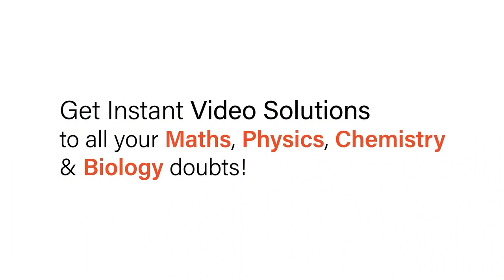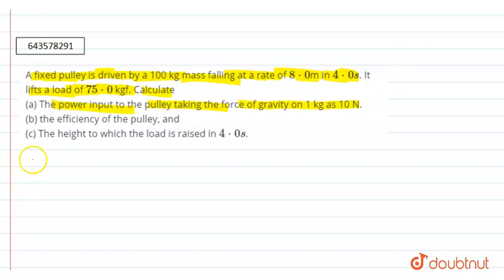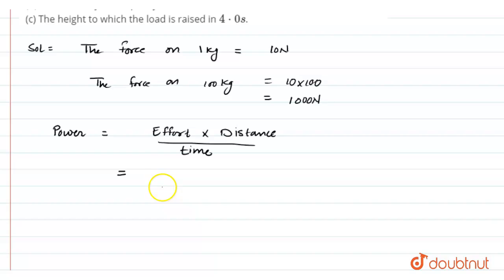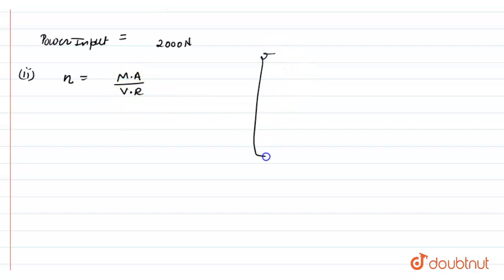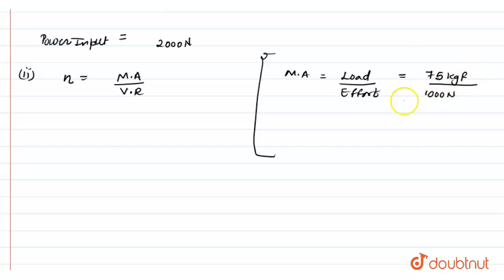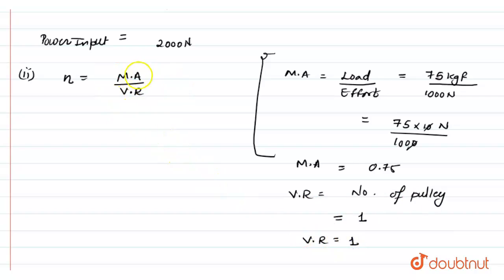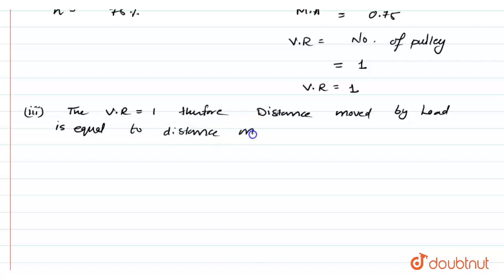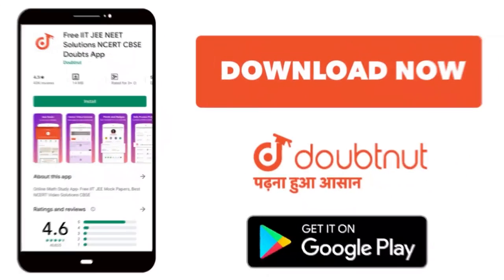A fixed pulley is driven by a 100 kg mass falling at a rate of 8*0m in 4*0s. It lifts a load of ...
A fixed pulley is driven by a 100 kg mass falling at a rate of 8*0m in 4*0s. It lifts a load of 75*0 kgf. Calculate (a) The power input to the pulley taking the force of gravity on 1 kg as 10 N. (b) the efficiency of the pulley, and (c) The height to which the load is raised in 4*0s.
Class: 10
Subject: PHYSICS
Chapter: MACHINES
Board:ICSE

👉 Have Any Query? Ask Us.